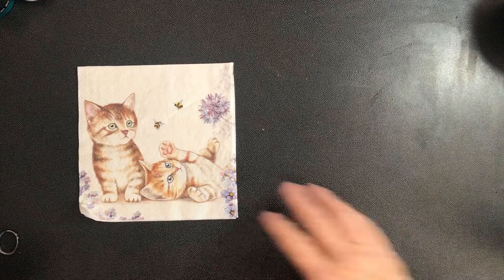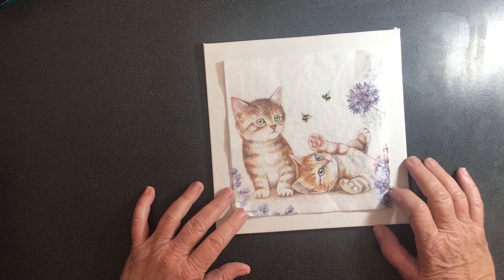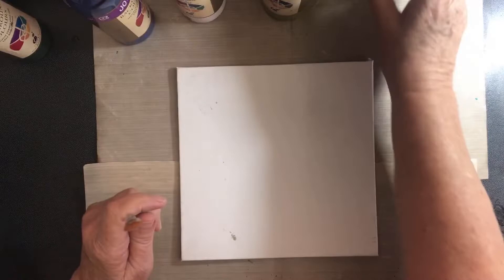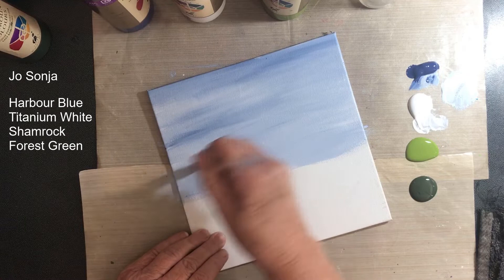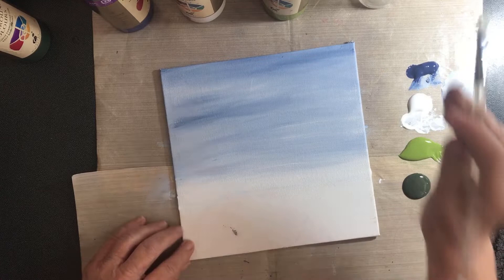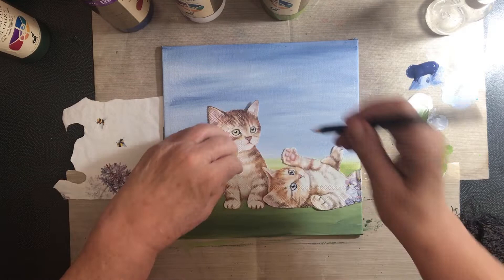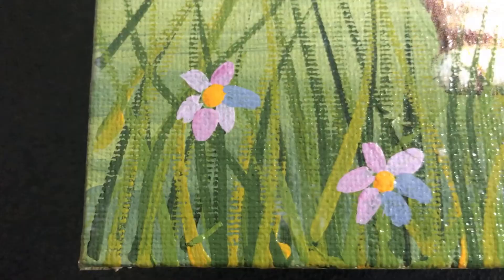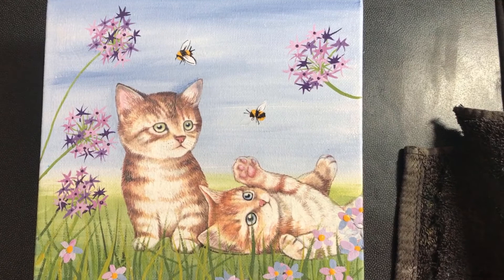Mixed Media Acrylic Painting - KITTENS IN THE GRASS on Canvas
Paper Napkin Art is very simple and easy to do. No drawing skills needed. Would you like to create a simple and easy picture for your kids room?
Simply paint and decoupage these Kittens in the grass on canvas.

This mixed media tutorial shows you how to create a very pretty picture on canvas using your favorite paper napkin. Just follow these simple and easy step by step instructions for gluing the napkins and painting the background and flowers..

The Napkin used in this video is called: Cats and Bees - Decoupage Napkin 6.5"

NinnysNapkins, has expanded their product line to include a wide variety of mixed media art journaling supplies stencils stamps fineline applicators rice papers scrappbooking papers and much much more.
Ninny's is a Canadian online craft company that ships internationally.